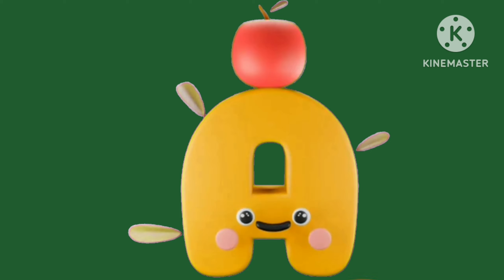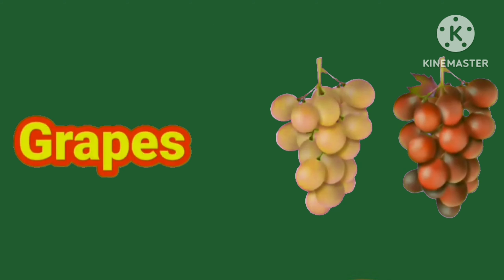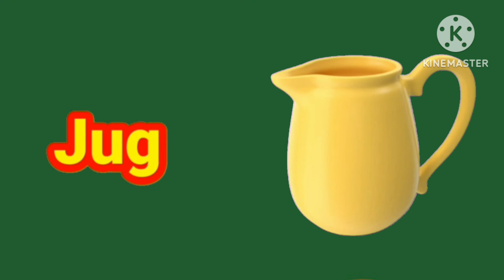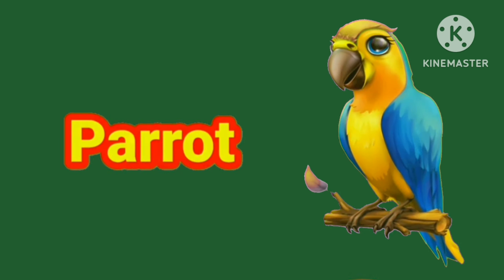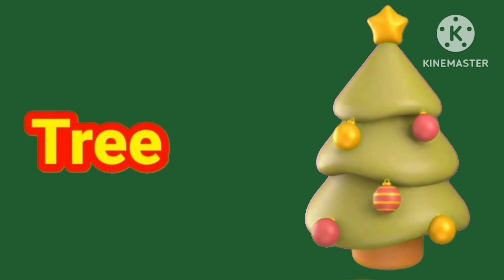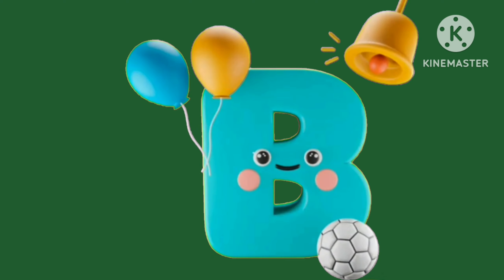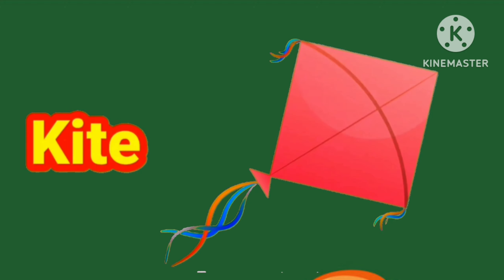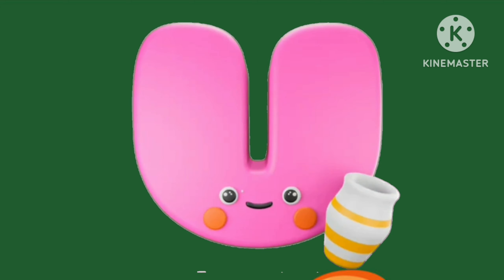English Alphabets - Abcd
hello dears you can pronounce with us to the alphabets.